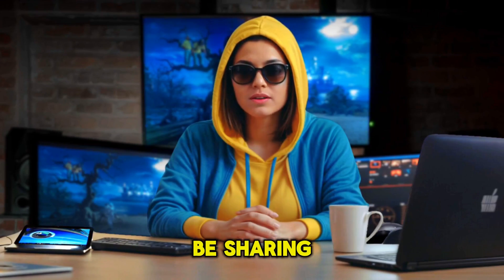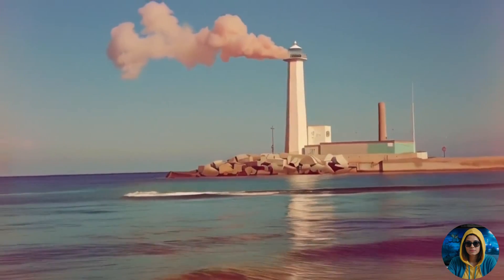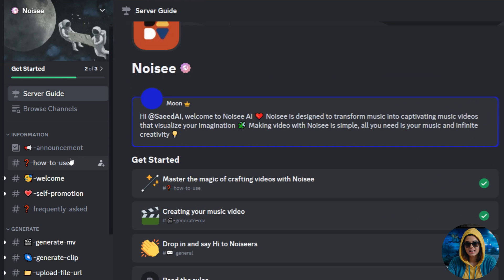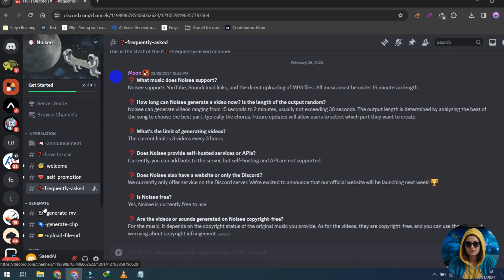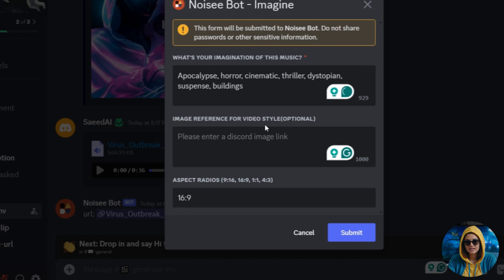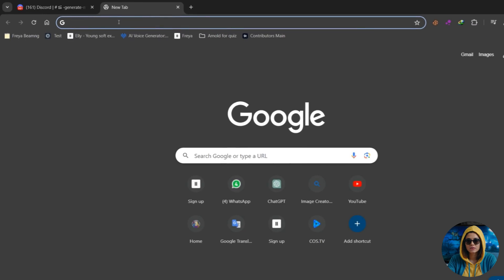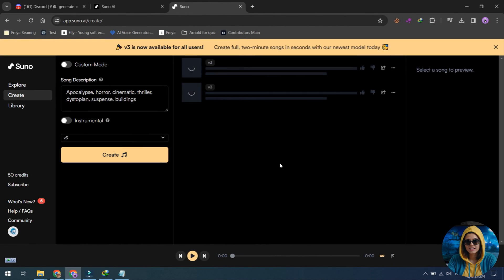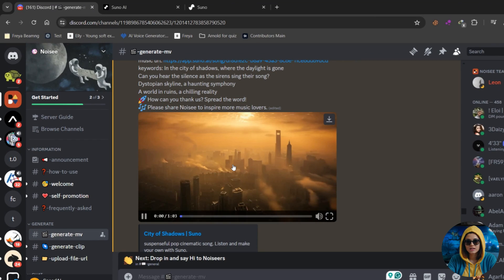World First Free Music To Video Ai Generator Tool | Noisee ai Quick Tutorial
Today, we'll explore how to utilize Noisee, a free AI video generator that enables you to create stunning videos synchronized with any music of your choice. Simply input a YouTube or Suno link, and the tool will generate captivating videos tailored to your music. This tutorial will guide you through the process of using Noisee.